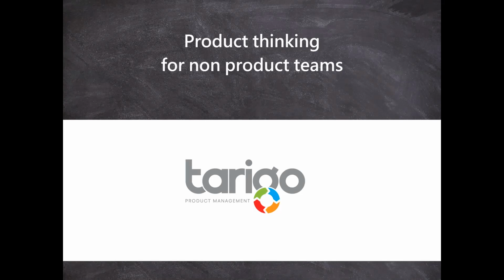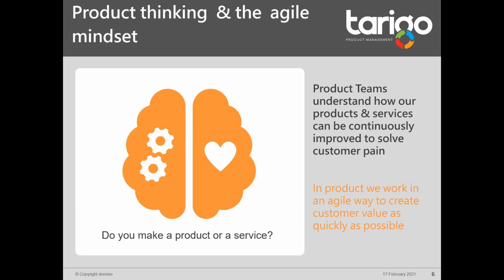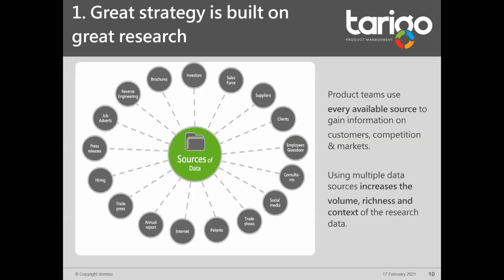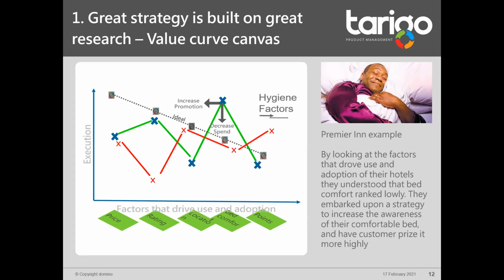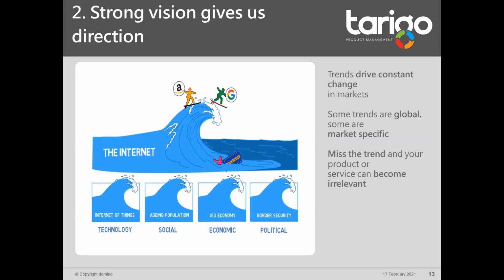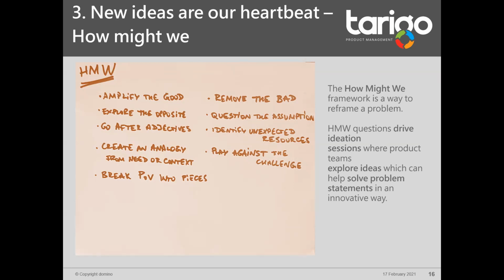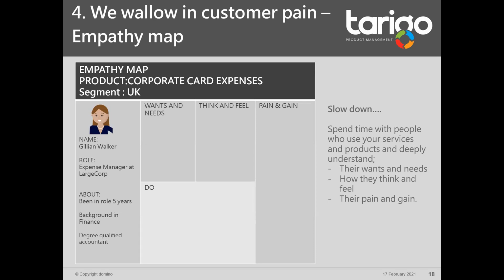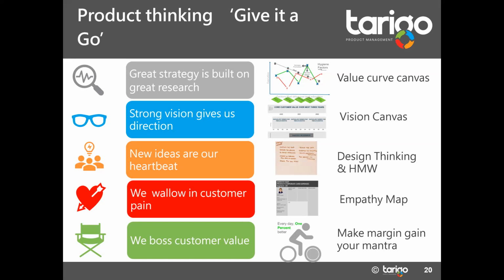Product Thinking for Non Product Teams | CPDSO Webinar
Product team work to understand how our products and services can be continuously improved to solve customer pain. They work in an agile way to create customer value as quickly as possible. But what if you work in HR? or Learning and Development or Legal? Do you still make a product or service? Do you need to understand your customers and create value? Is agile relevant? We say ‘Yes!’

Product thinking and agility is a welcome transformation in every department, by approaching the work you do as a product with specific customers, giving your teams problems to solve and measuring your success you’ll deliver customer value more quickly

Established in 2003, Tarigo has built an enviable reputation for delivering high-quality training and consultancy solutions to product managers throughout Europe and the USA.

Our fresh approach to product management training has proven incredibly successful and our capability to adapt to clients’ training and consultancy needs have only helped to further this success.

We’re a team of industry experts who know what works...a training and consultancy company that takes a full 360-degree view of product management, enabling product managers to drive success at all stages of a product’s life.